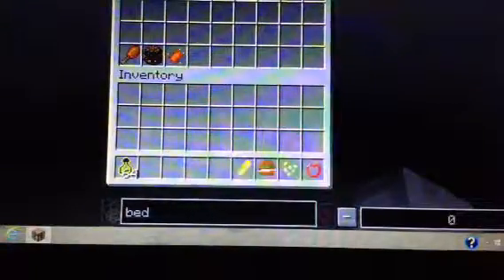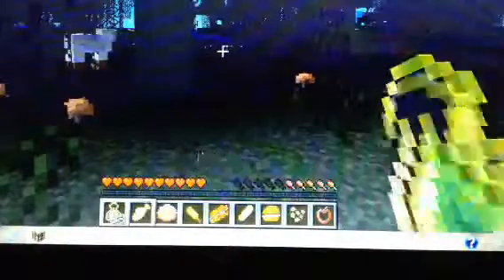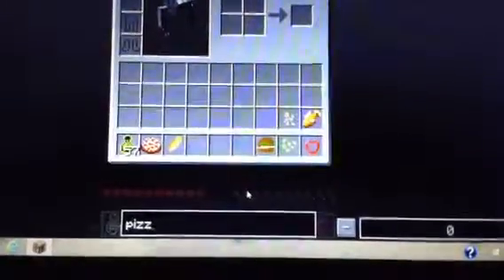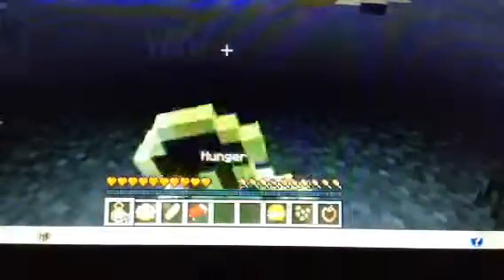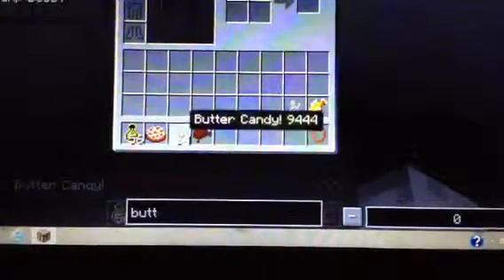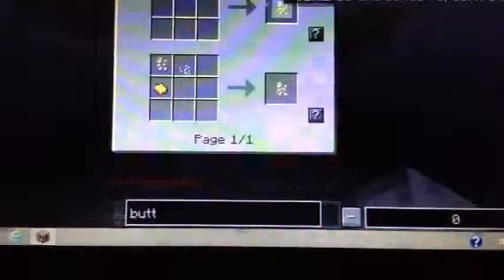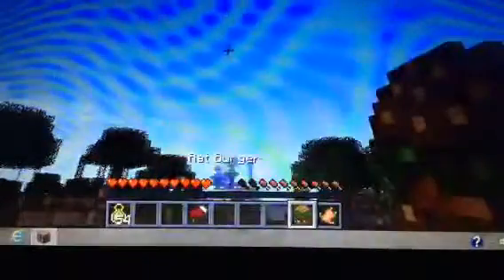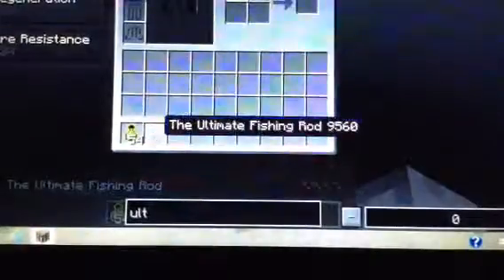Weird and cool food